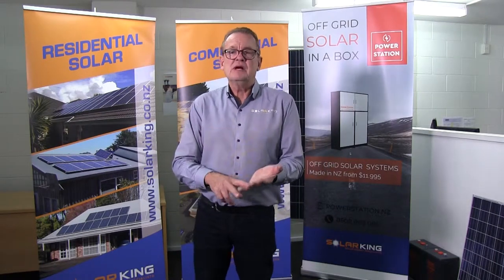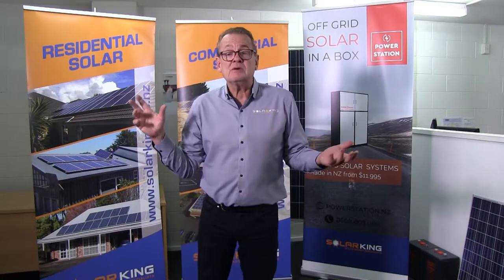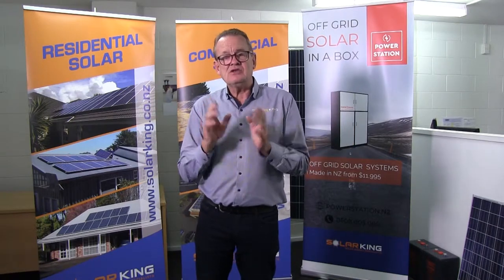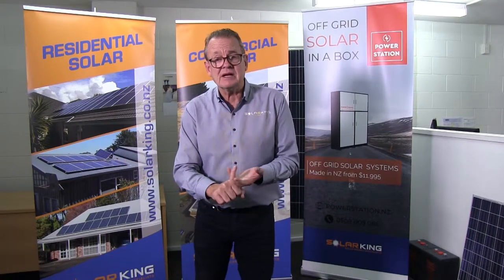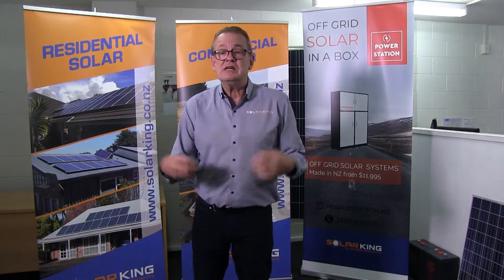Solar Installations - What is involved?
Is you roof suitable for Solar? Do you need a permit? How long does it take? Discover more about Solar Installations with SolarKing's Solar Snapshot series - we answer all the common solar installation FAQs and we're here to help. for more information or call us on 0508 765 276 - the friendly team are here to help.